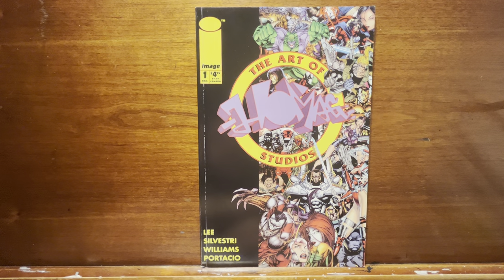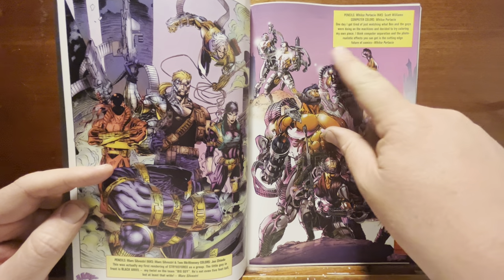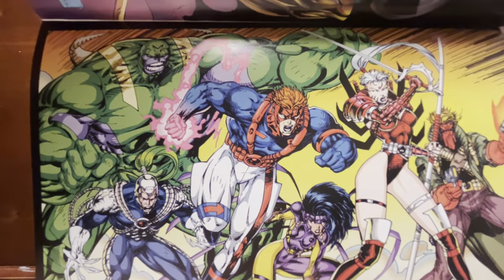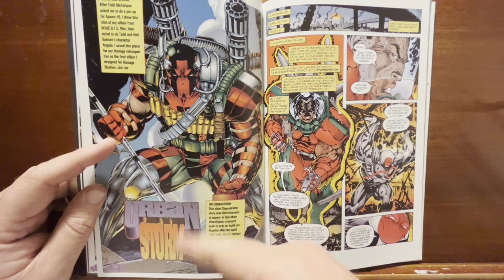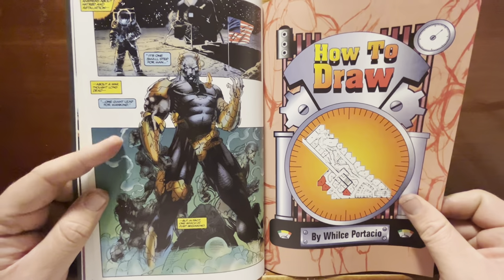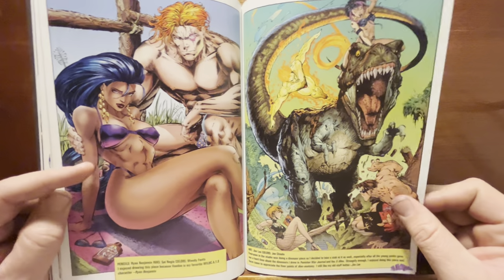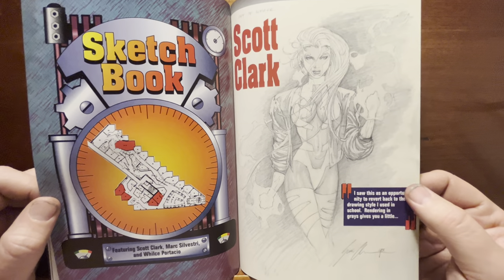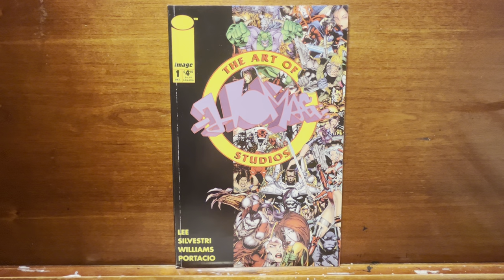The ART of HOMAGE studios! Do you remember THIS thing?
An interesting little artifact from a time in comics long since past